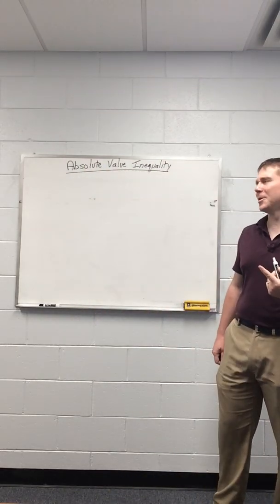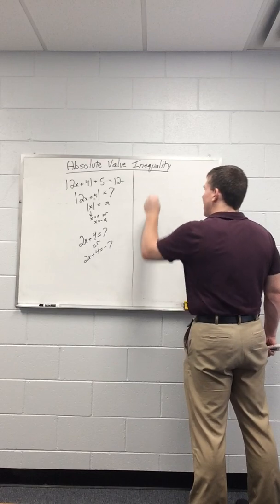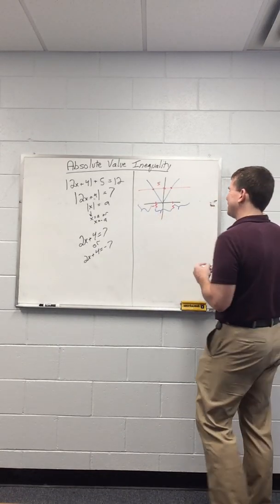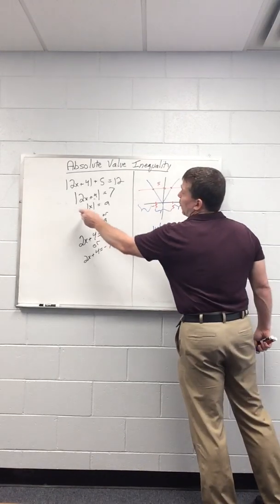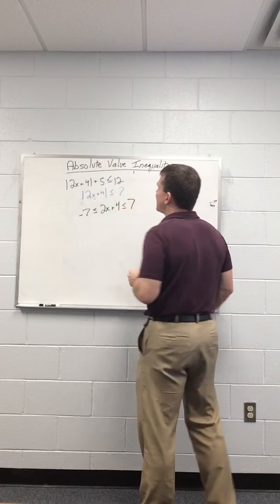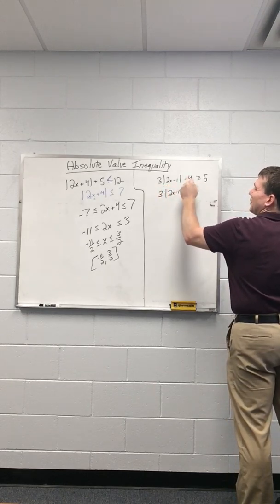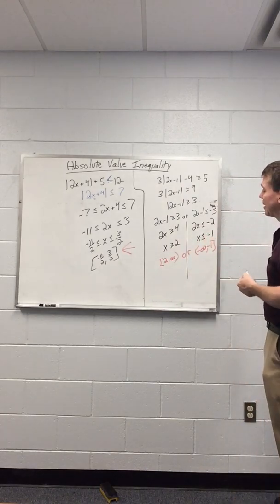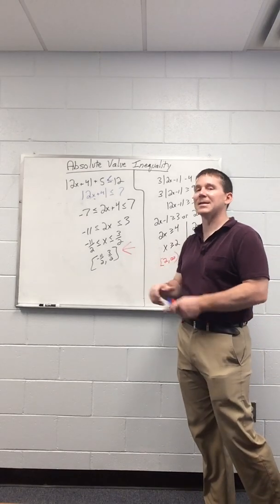R.8 part 2